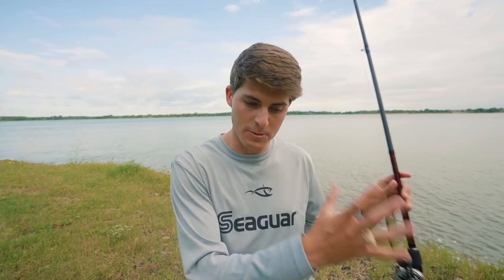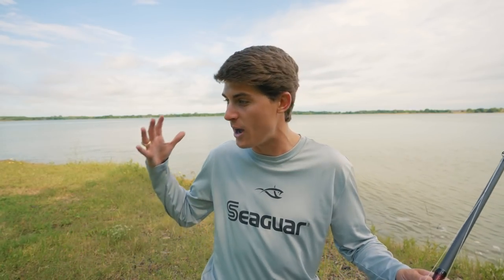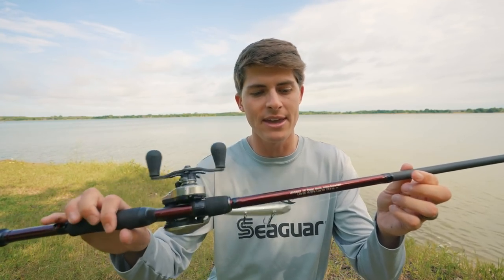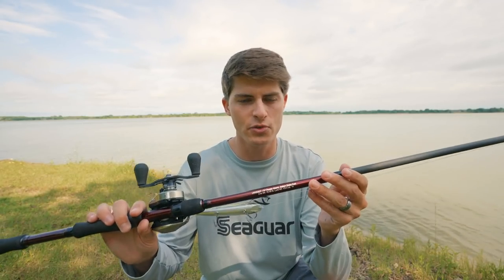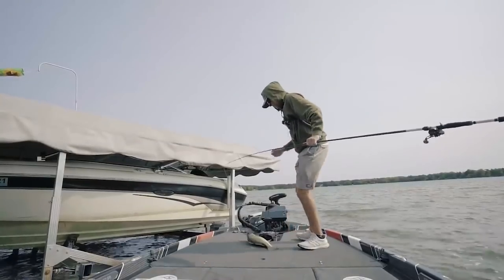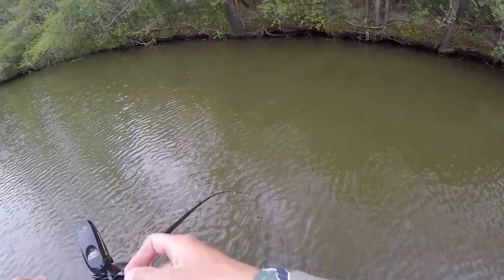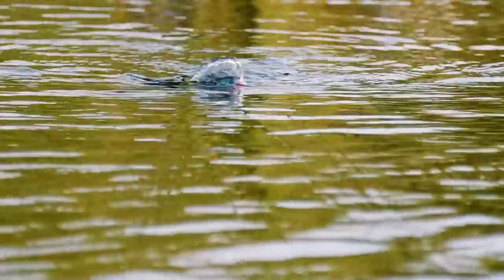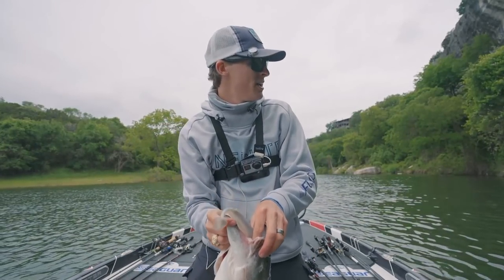Why EVERY Angler NEEDS This Rod Combo!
In every anglers journey of building up their rod and reel arsenal, they come to a point where a certain rod and reel are needed to fully accomplish the "heavy" situations. In this video I share why I believe a HEAVY rod combo is one of the most necessary for every type of anger from guys who bank fish, kayak fish, or fish tournaments out of a bass boat! I love to teach how to catch more fish on this channel, and how to be the most efficient angler possible!

Low Budget Combo-
(All rods are 7'4"H of course)